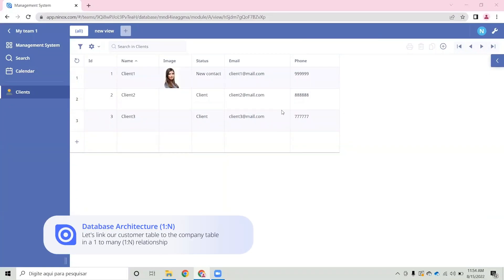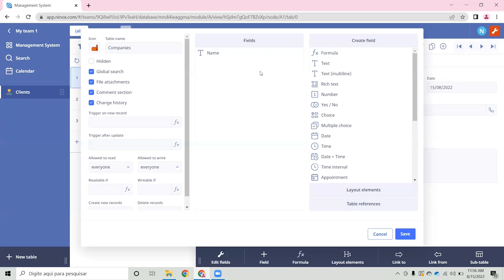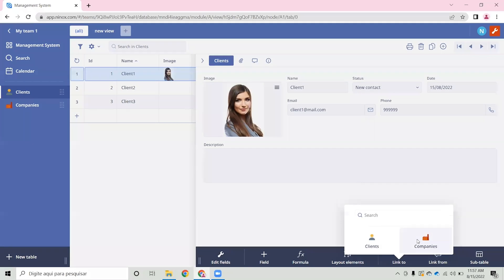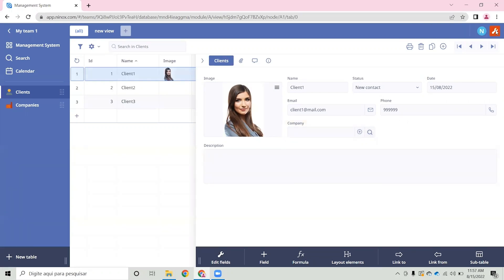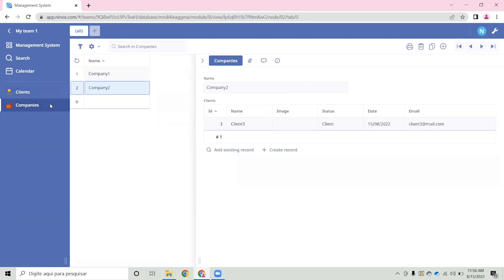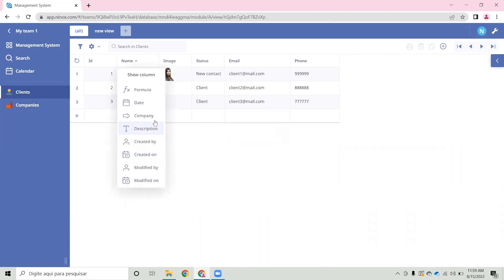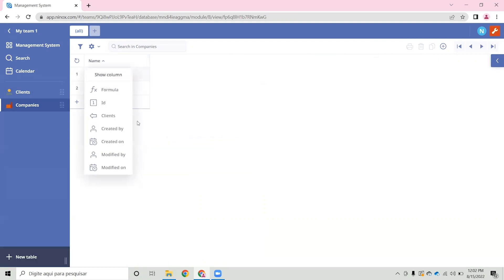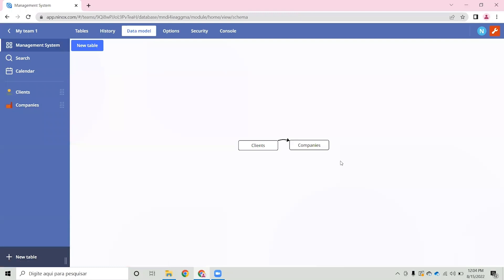Database Architecture (1:N) | Basics #3 | Ninox Tutorials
Let's link our Customer table to the Company table in a 1 to many (1:N) relationship. That means that one Customer record can be assigned to one Company, while one Company can be assigned to many Customers
Table references – also known as relationships or links – are one of the most important features of Ninox.

In our documentation you will find an illustrated step-by-step guide to the topic "Database architecture"

Create a new table 0:12
Create a 1:N relationship 0:58
Form view , links & subtables 2:00
Table view query 2:19
Data model 3:30